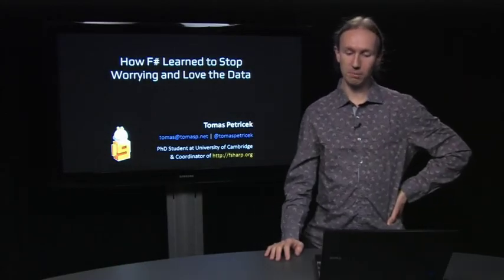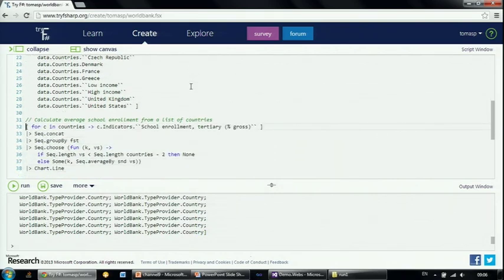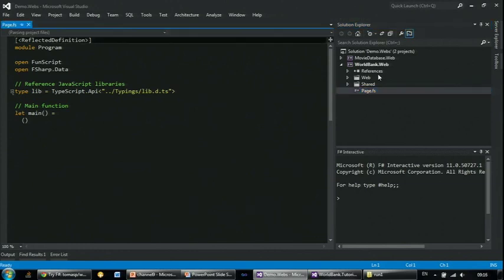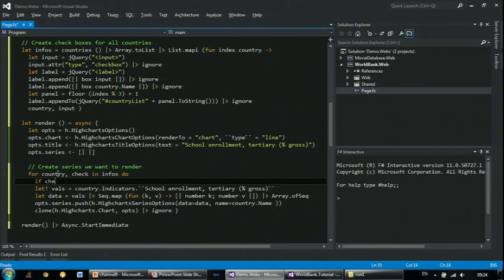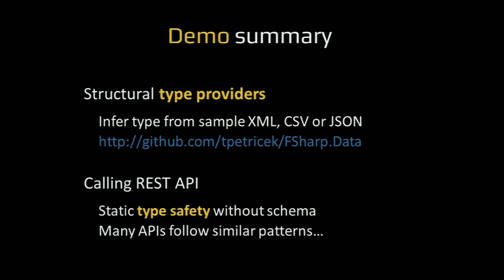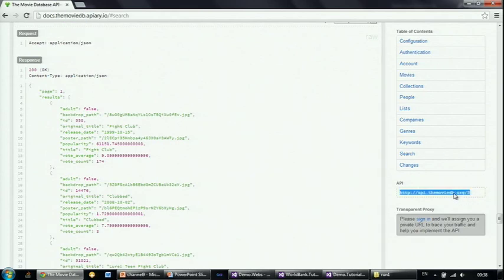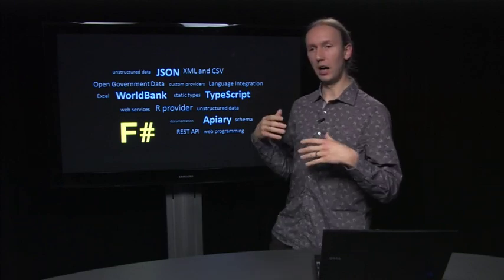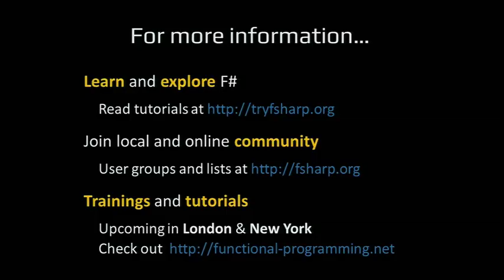Tomas Petricek: How F# Learned to Stop Worrying and Love the Data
Cross posted from channel 9

Tomas Petricek, a PhD student at University of Cambridge focusing on programming models, teaches us about one of his favorite programming languages, F#. The main topic is programming data with F#. You'll learn about Type Providers and Tomas will show how you can easily call REST APIs from F# using type providers and how you can access WorldBank data, but with a slight twist. All the code will be fully translated to JavaScript and will run in any web browser.

Tomas has provided a library of type providers you can use to experiment with what you learn here.